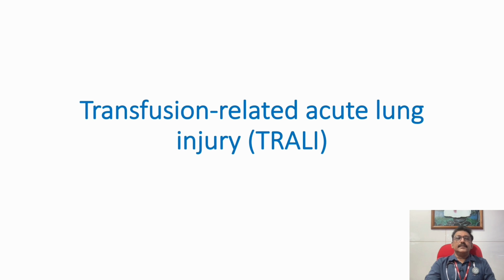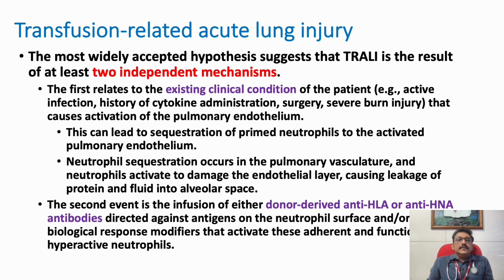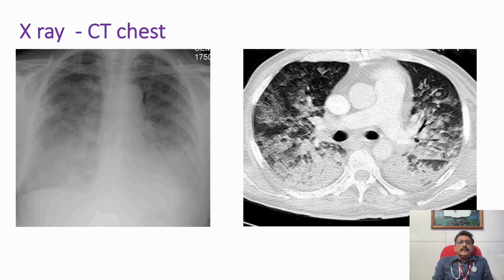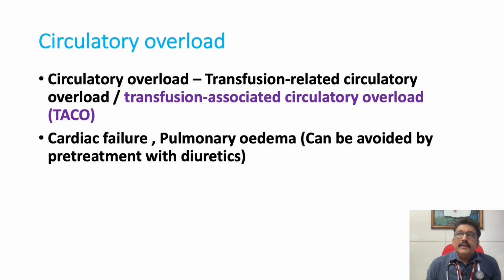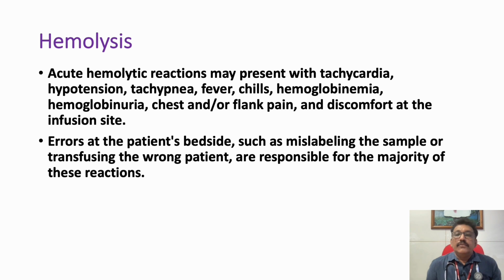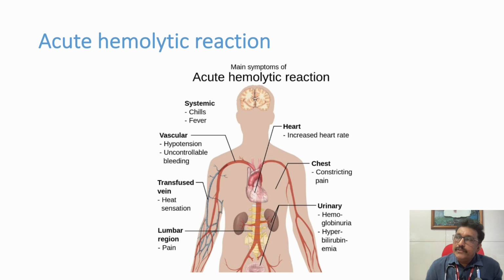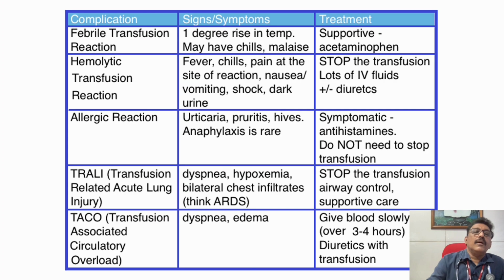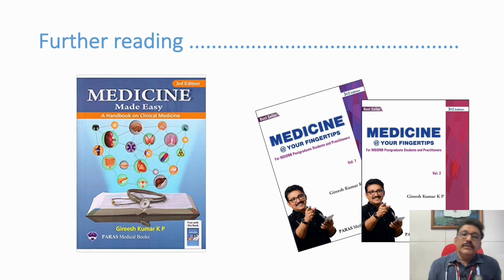Transfusion Reaction || Transfusion Associated Lung Injury